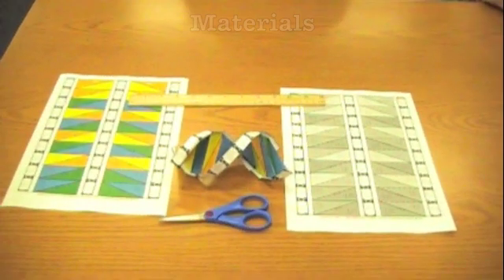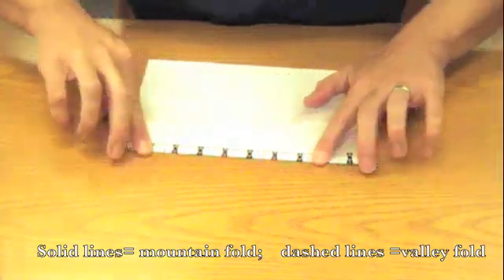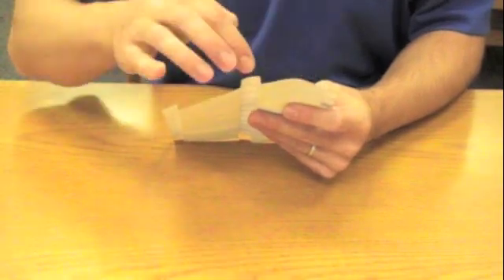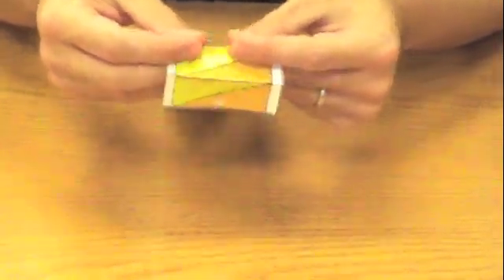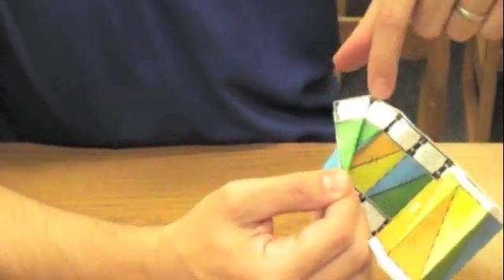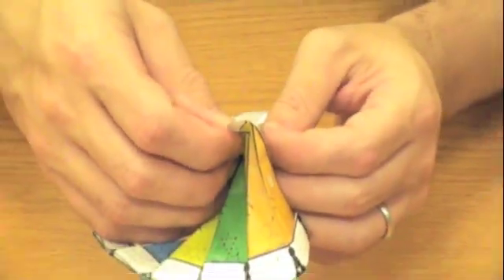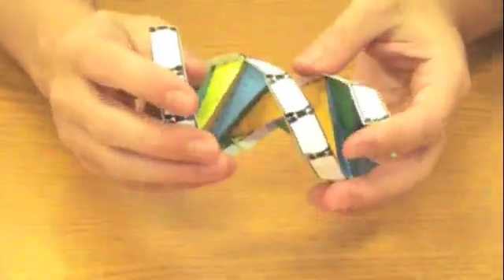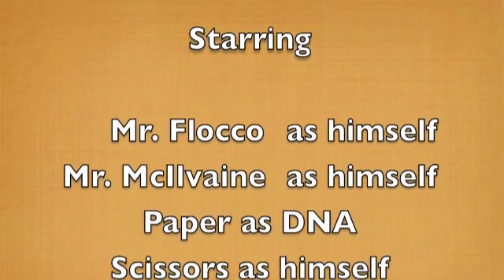DNA origami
Creating a DNA origami model.  Follow these instructions to create a perfect model.